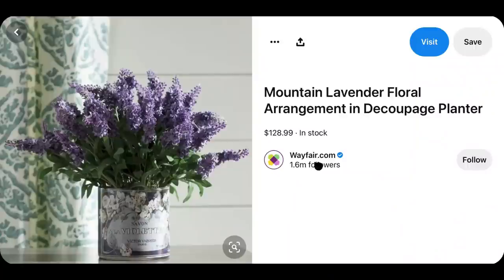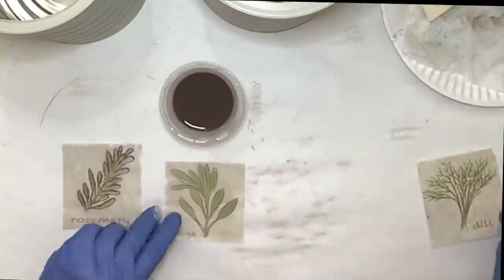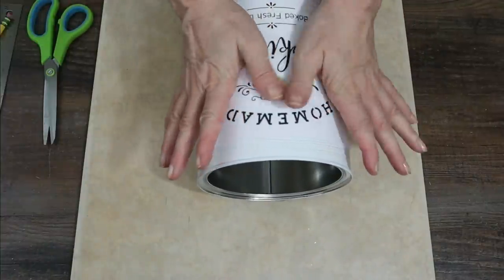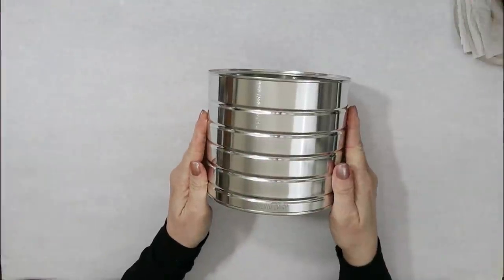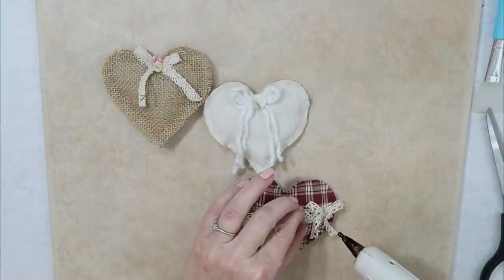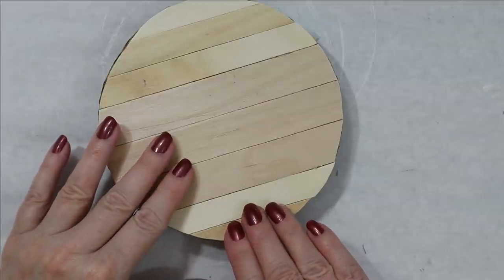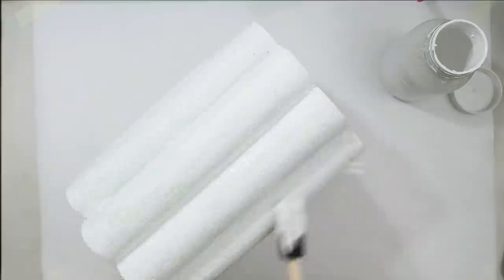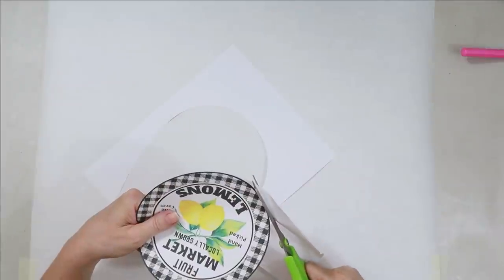10 USEFUL WAYS to REUSE COFFEE & TIN CANS | COFFEE CAN DIY CRAFTS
10 AWESOME coffee can home decor DIYS, PLUS 4 different lid ideas! 10 coffee can crafts. One for every season, and then some more! Happy crafting my sweet friends!

Free printable watercolor bunnies: Unfortunately the one I used appears to have been taken down online, but here is another very pretty free substitute

6'' jumbo craft sticks
6'' jumbo craft sticks
12" paint sticks
3 rolls of rafia
50 artificial pine branches chunky
25 artificial pine branches delicate

Holly
 xox